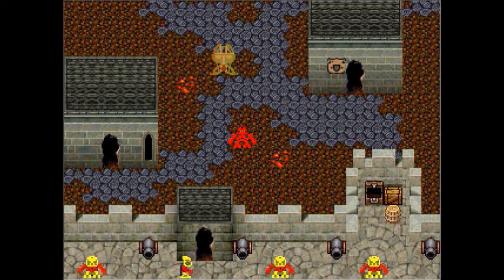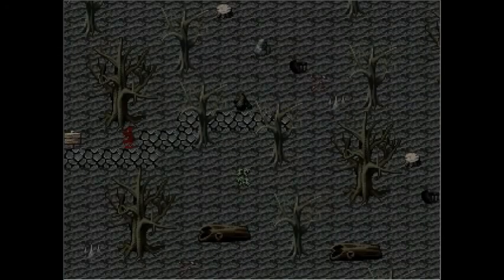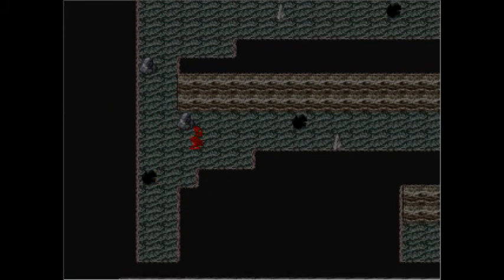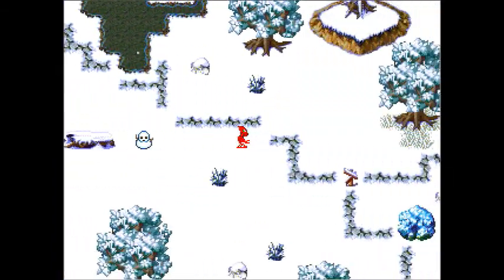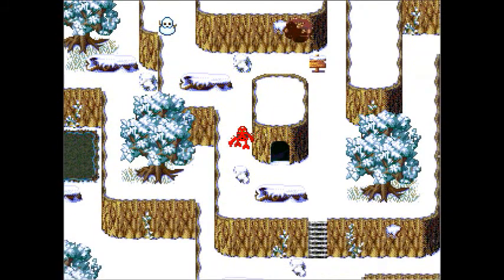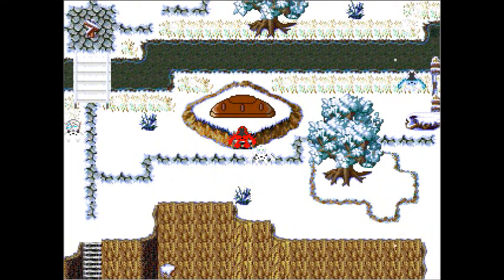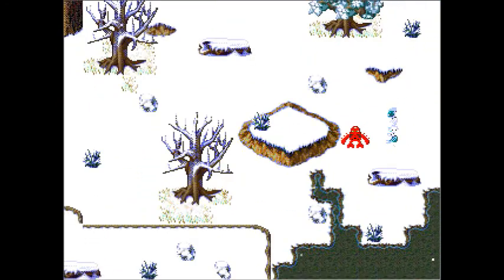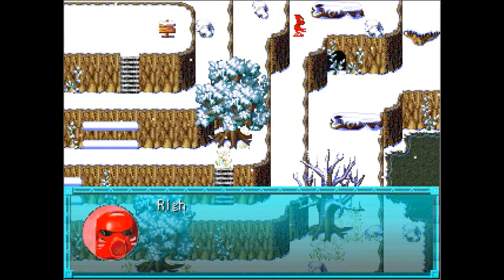Let's Play The Son of the Toa - Part 3: Enter Ko-Wahi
Another episode of me playing through the old, fan-made Bionicle game called The Son of the Toa. It was made by Cyan Productions. The idea of this series is to showcase fan-made Bionicle games that deserve to be brought back in the spotlight.

There is no official download link for the game; however, it may be downloaded as part of a zip collection